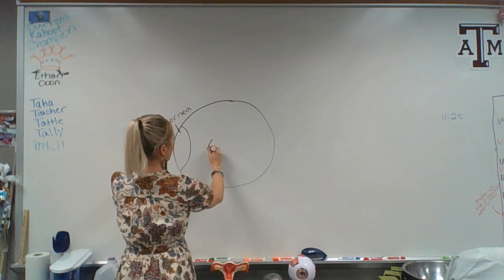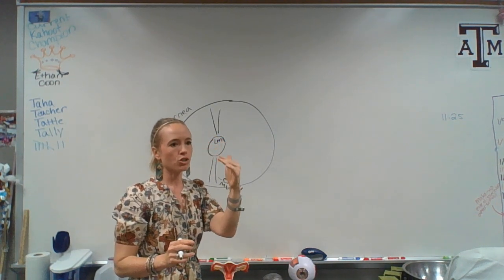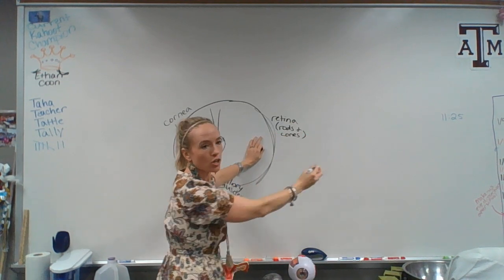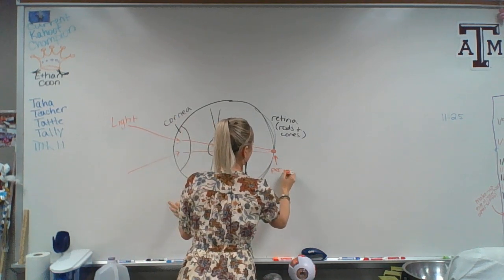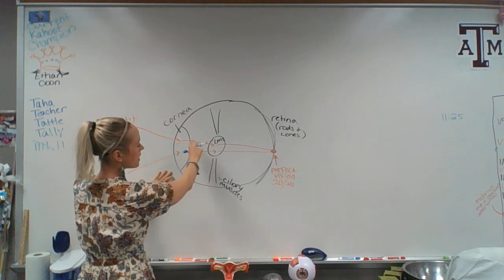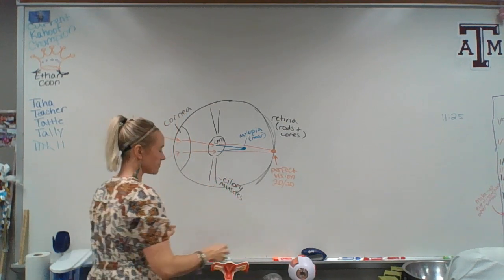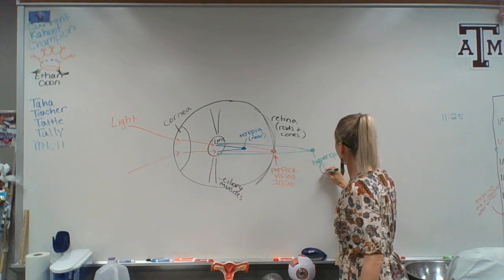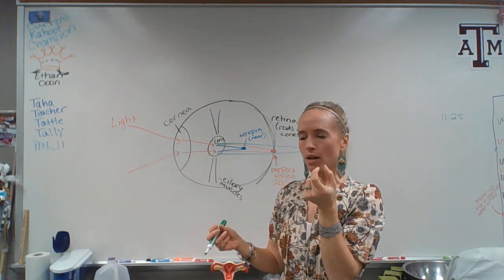Physiology of Vision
Physiology of vision in the eye and explanation of myopia (nearsightedness),  hyperopia (farsightedness), and astigmatism.